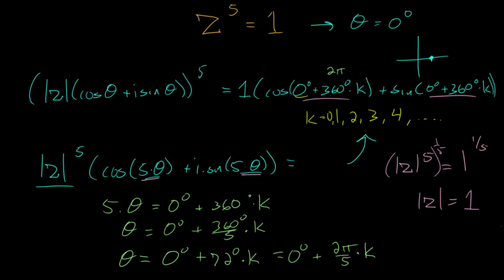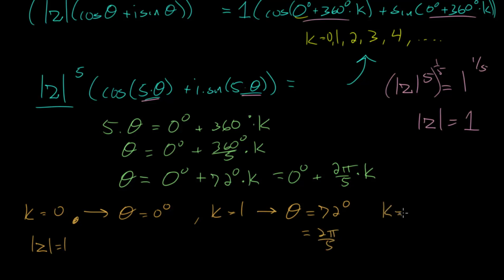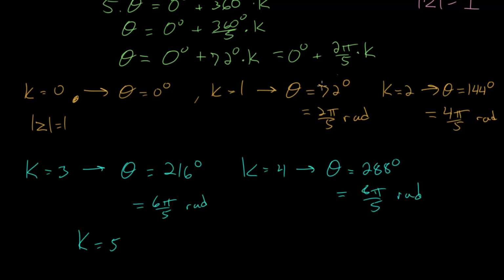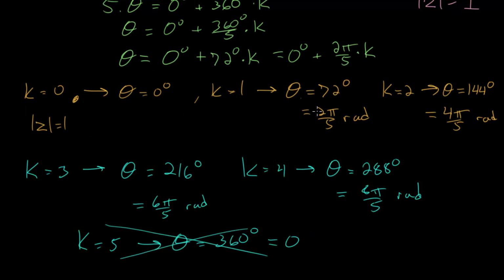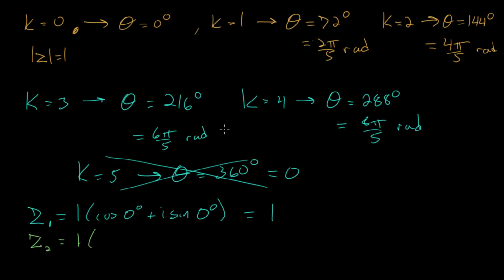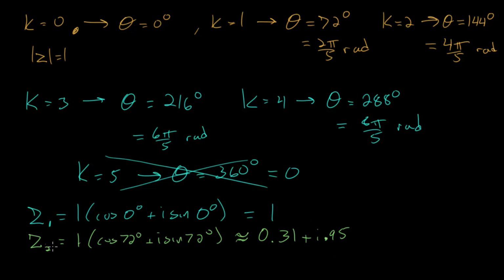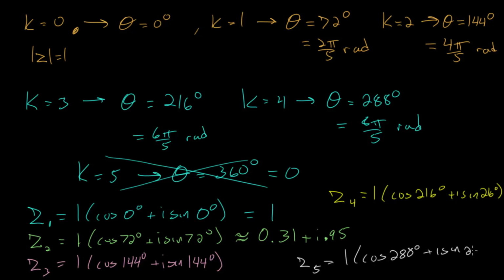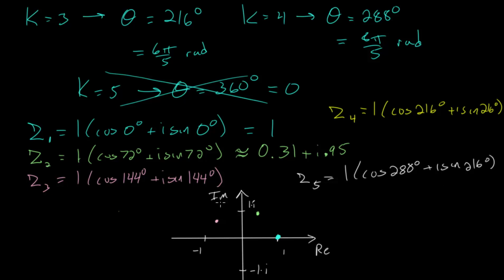Roots of Unity: Polar Form (2 of 2)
This video continues with the idea of finding the roots of unity, or, in other words, finding the various roots of the number one.

Specifically, the video examines the equation z^5 = 1 which asks us to determine the 5th roots of the number one. There are 5 solutions since whatever power z is raised to is how many solutions exist. The more obvious solution is z = 1, but every other solution is a complex number.

There are two general strategies for solving this equation. Each side of the equation can be rewritten in either polar or exponential form and the magnitudes and angles can be compared on both sides. This video uses the strategy of rewriting everything in polar form and a later video will examine exponential form using Euler's formula. The exponential form is generally faster.

Khan Academy exercise to practice:
1. Powers of Complex Numbers

EulersAcademy.org